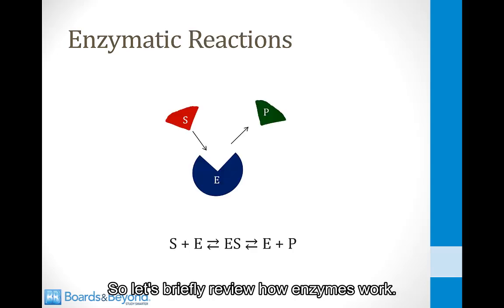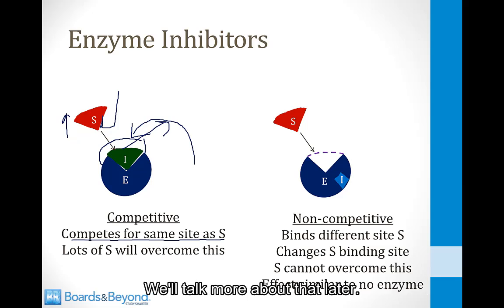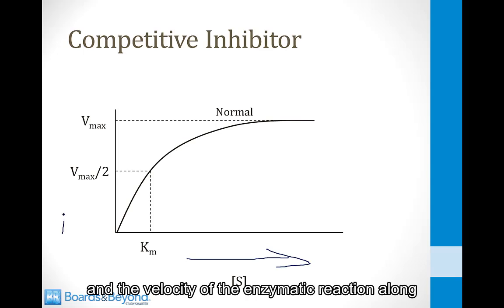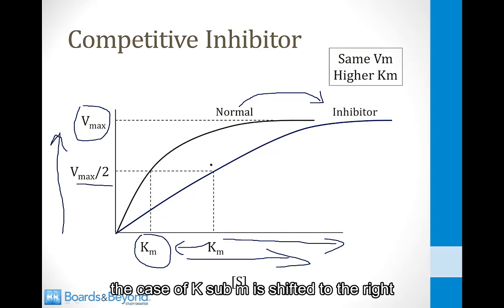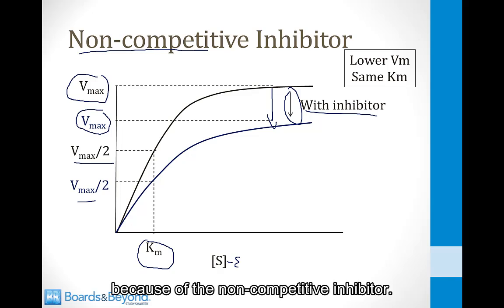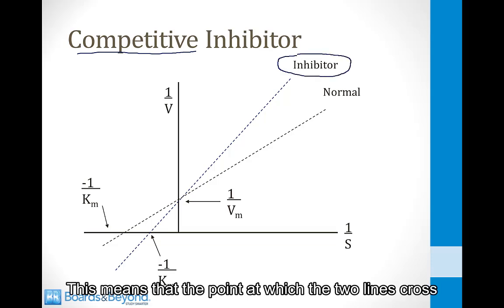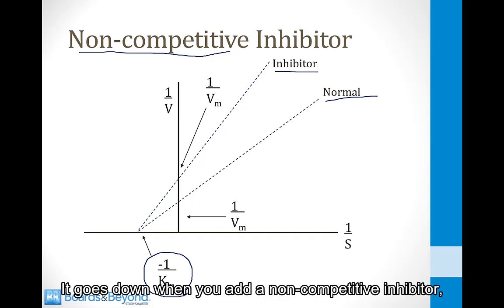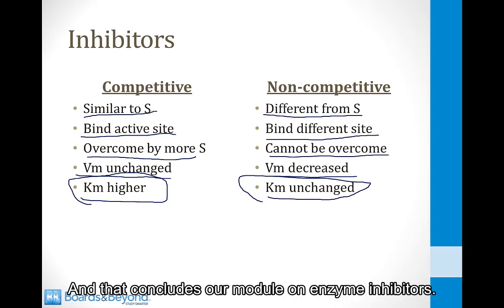003 General Topics Enzyme Inhibitors